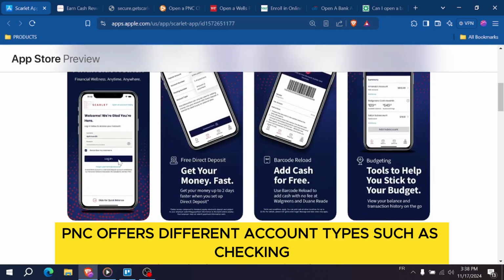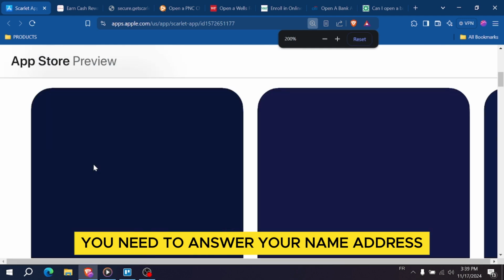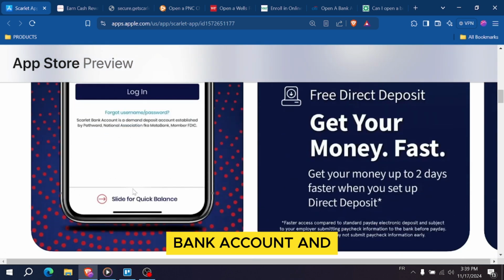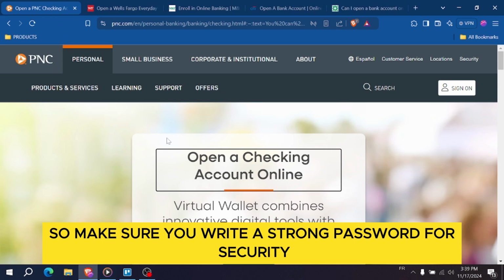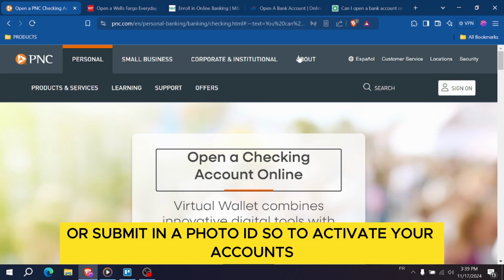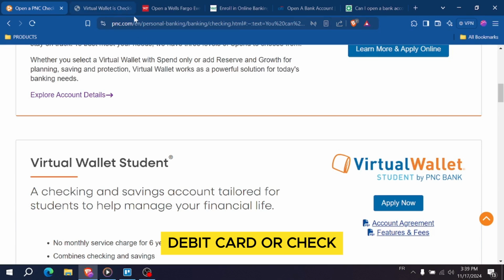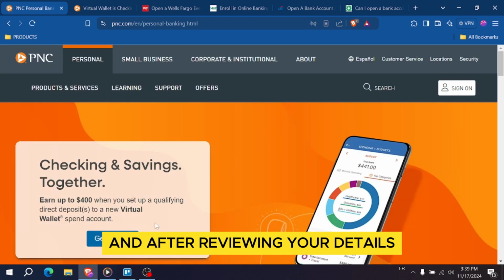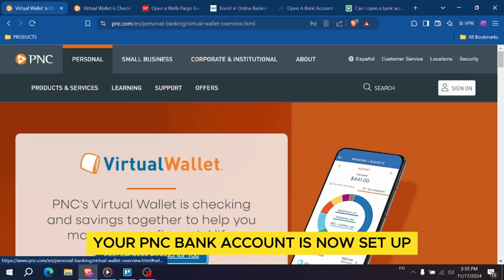How to Create PNC Bank Account Online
In This Video, learn.How to Create PNC Bank Account Online
pnc bank account. create account.